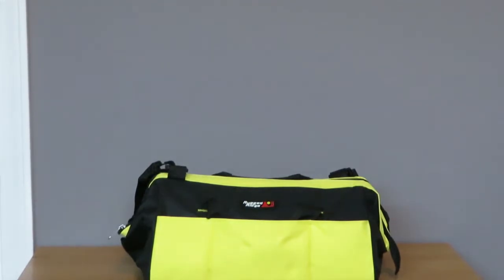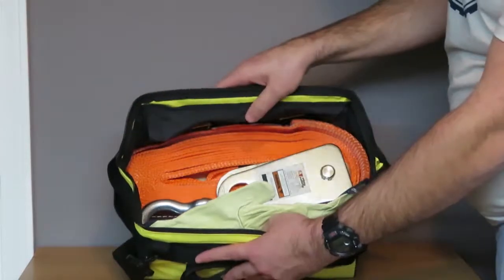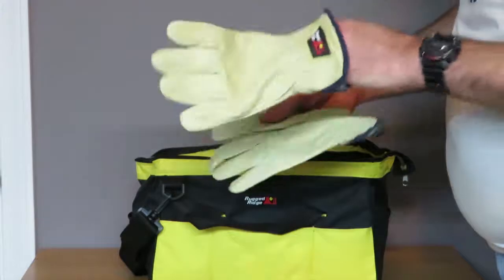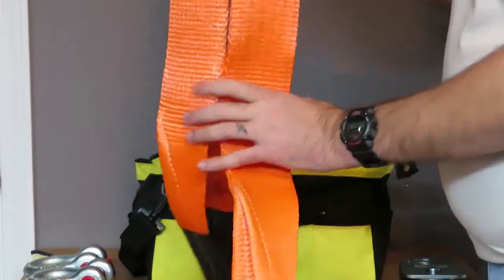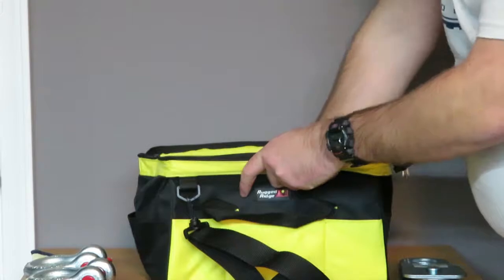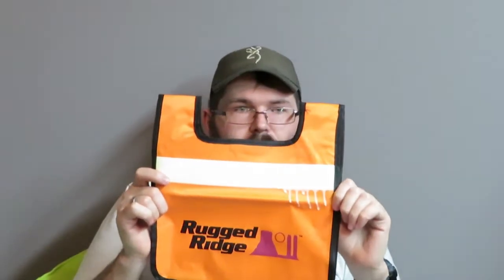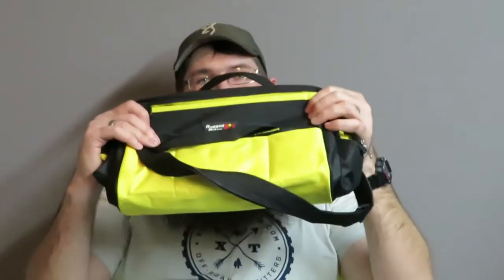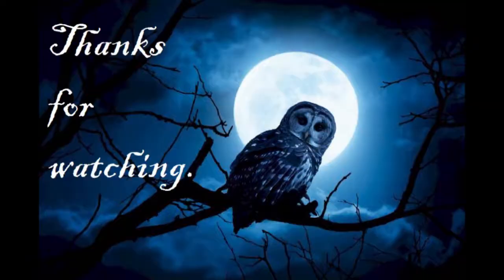Rugged Ridge XHD Recovery Kit: Review and Info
The first part of the video is a show and tell were I go through all of the items that come with this recovery kit. The second part of the video I go in depth with why and how each item is included in the kit.

While there are several kits to chose from this is a fairly good one that will cover most of the recovery gear basics.